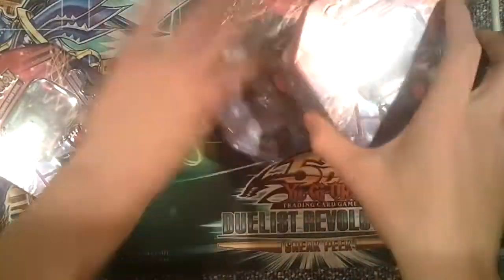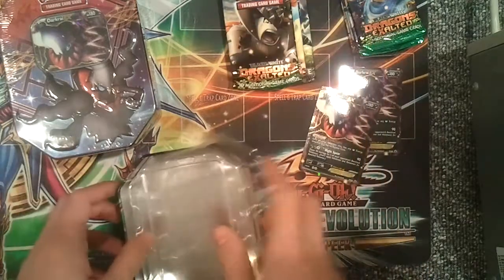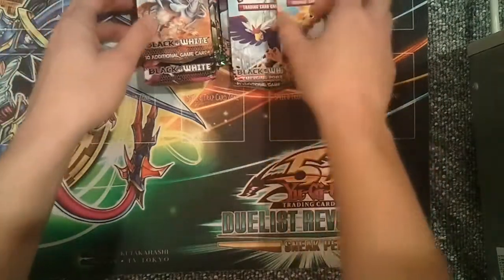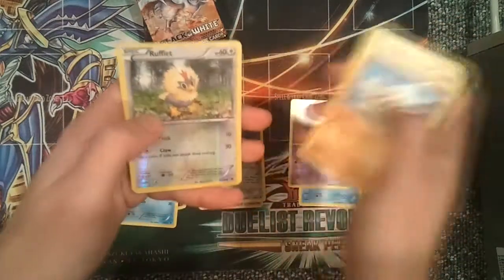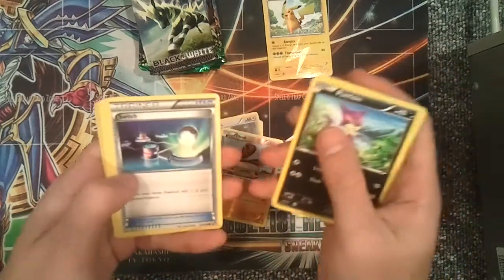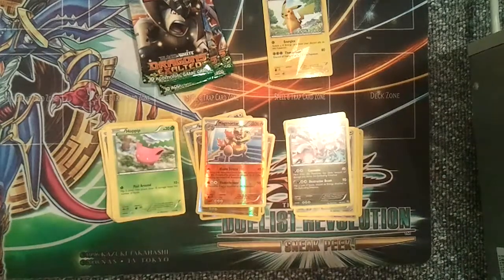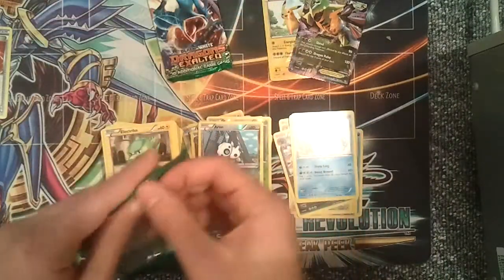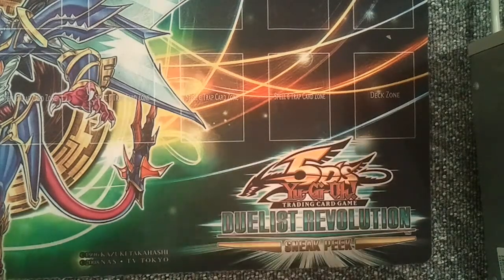Opening a Case of Pokemon Fall 2012 EX Tins | Darkrai EX Tins | Part 1 of 3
In this video, i open the first three tins from the Pokemon Fall 2012 EX Tins, the three Darkrai EX Tins.